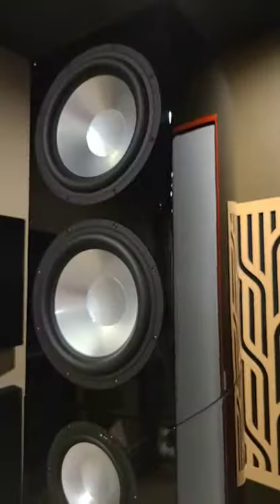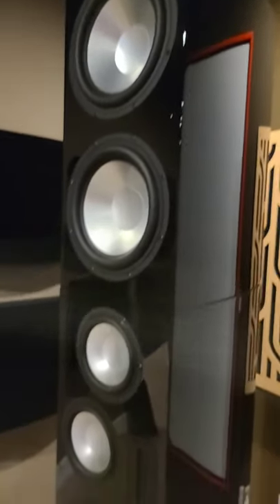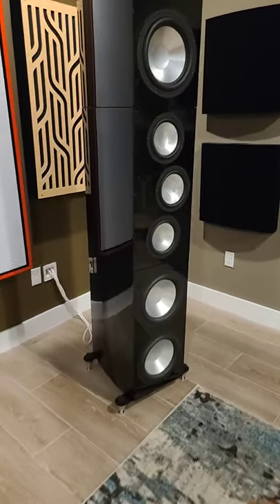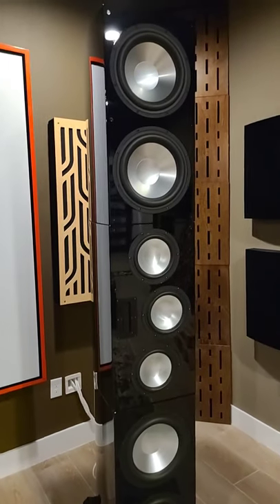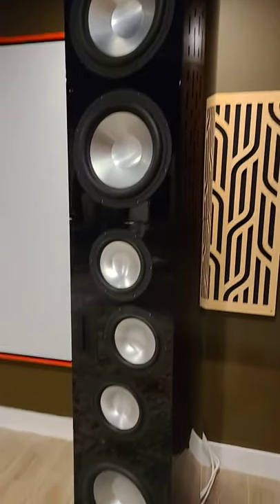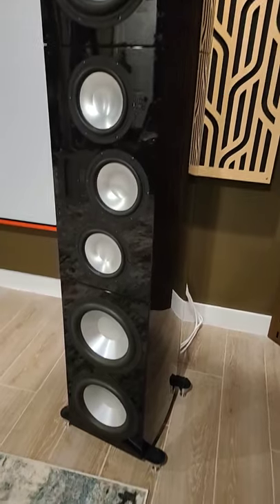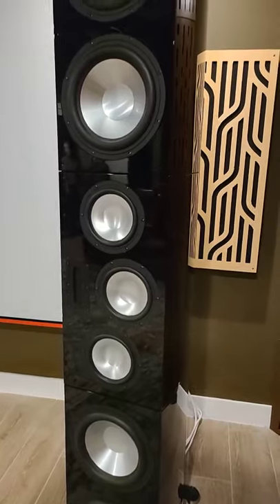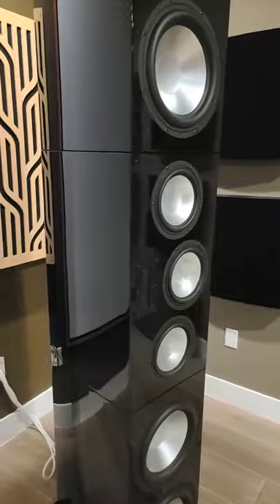How Do You Achieve Two-Channel Magic?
In this Short, I talk about how do you know when you've achieved two-channel magic. If you've got your stereo system dialed in properly, the speakers should just disappear. You should hear a very strong phantom center image at the money seat and the soundstage should be wide and deep extending beyond the plane of the speakers.

Audioholics Recommended Cables:
250ft CL2 12AWG Speaker Cable
Locking Banana Plugs
9ft 4K HDR HDMI Cables